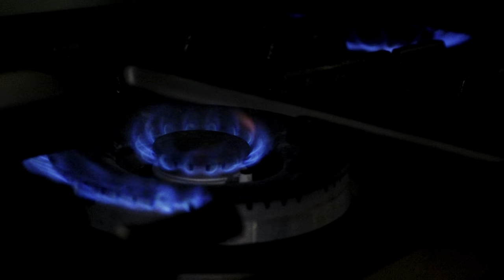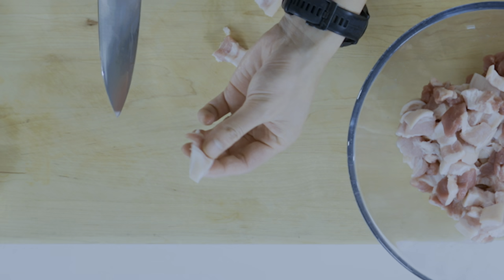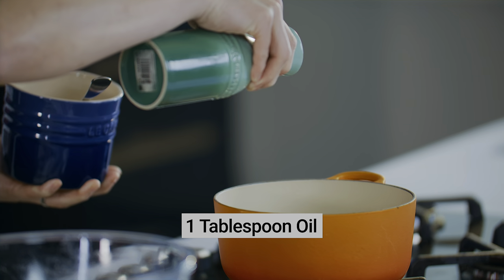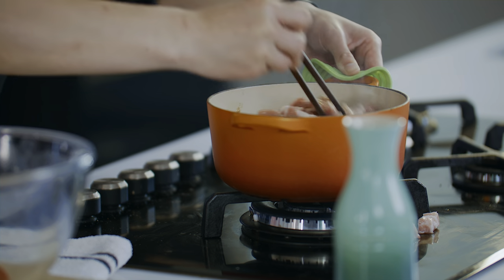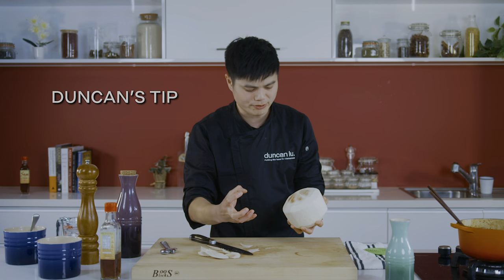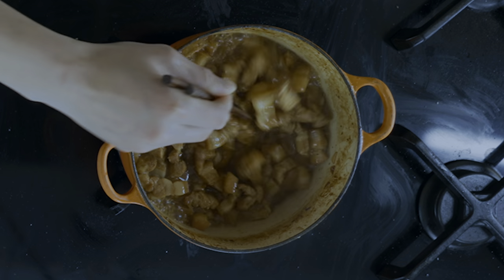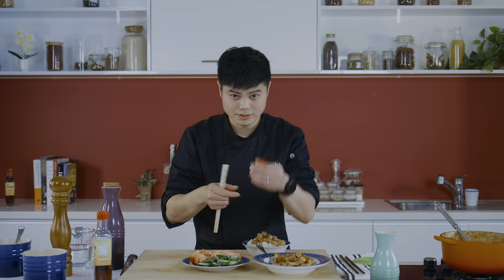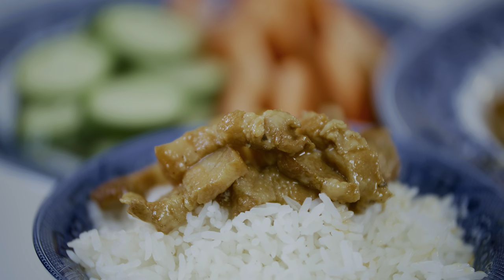Vietnamese Caramelized Pork l Thit Kho Tieu l Vietnamese Recipes l Duncan Lu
🚨 Pork features prominently through both Vietnamese street food and Vietnamese homes. Popular dishes include crispy pork banh mi, Vietnamese grilled pork and braised pork belly (thit kho).

Picture savoury and sticky pork belly amped with umami flavour from Son fish sauce and infused with the fragrance of cracked black pepper. Along with freshly steamed rice, a side of fresh and crisp vegetables and a Vietnamese soup such as Vietnamese pumpkin soup, you’ll create the most traditional Vietnamese homecooked experience.

If you are quite partial to pork belly and freshly steamed rice do yourself a favour, grab a bottle of premium fish sauce and give this easy pork belly recipe a go to experience that traditional Vietnamese home cooked flavour.

📝 Ingredients:
800g pork belly thinly sliced
6 tablespoons Son Fish Sauce
2 cloves of garlic, crushed
1 tablespoon of oil
2 tablespoons of sugar
1 ½ teaspoons cracked black pepper
Coconut water, from one young coconut

💛 ABOUT DUNCAN LU
Duncan Lu is a TV cooking show finalist, cooking presenter, recipe writer and astute home cook of Vietnamese cuisine. He is Vietnamese-Australian and enjoys food from all cultures around the world and aspires to share this passion with kids and young people in Australia.

Duncan competed on Channel 7's Plate of Origin cooking show where he served Vietnamese home-style recipes to Matt Preston, Manu Feildel and Gary Mehigan.

Duncan lives in Australia and likes to spend his time studying, refining and simplifying family recipes that have been passed on from his mum and grandparents.